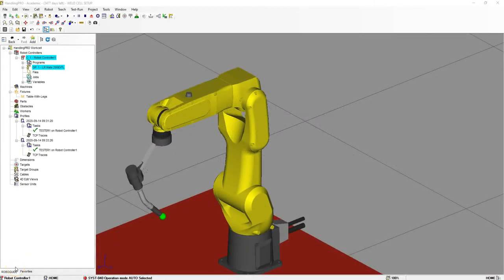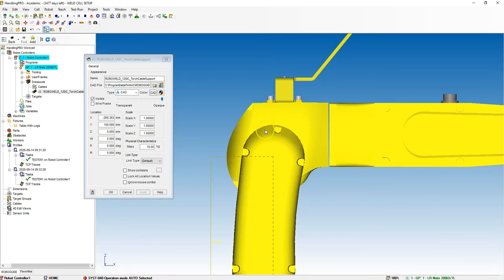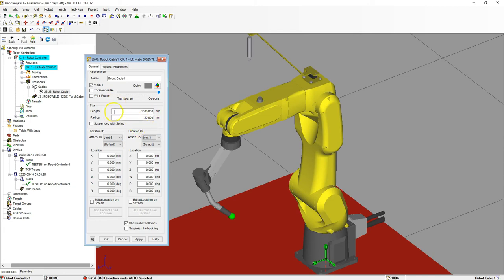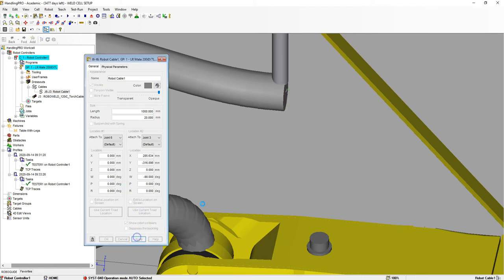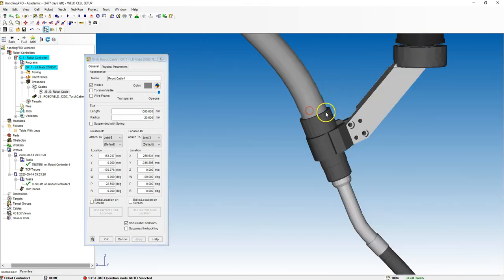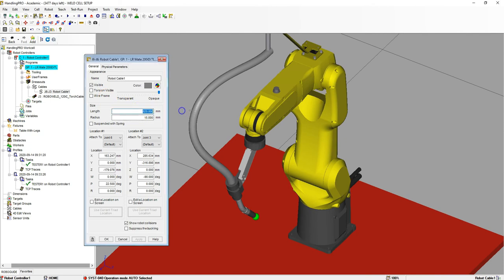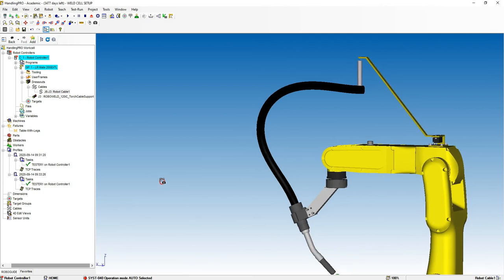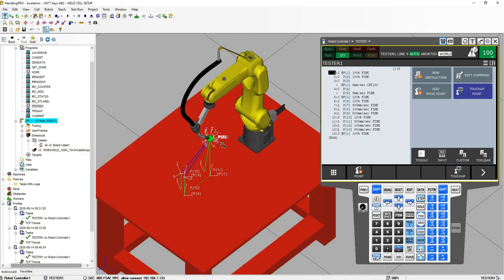DRESSOUTS AND CABLES IN FAUNCS ROBOGUIDE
This video will show how to add a Dressout and Cable to your Fanuc Robotic Arm.